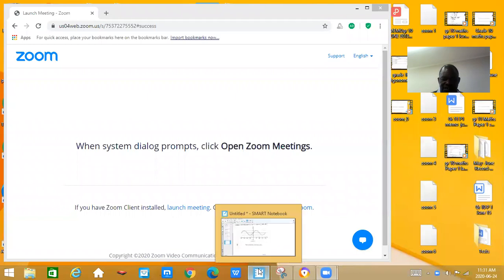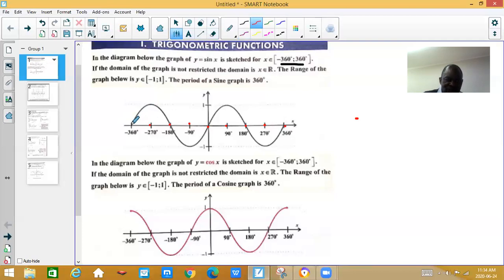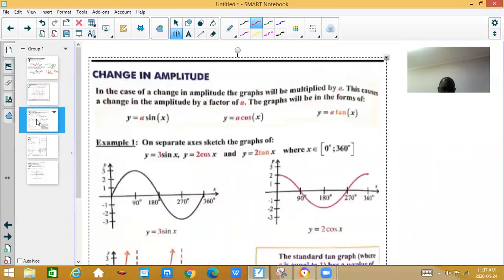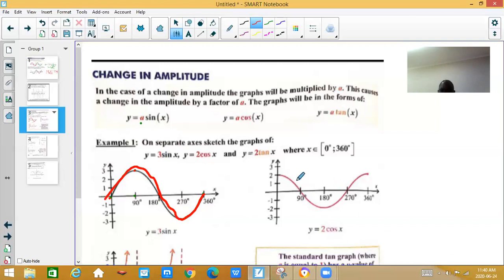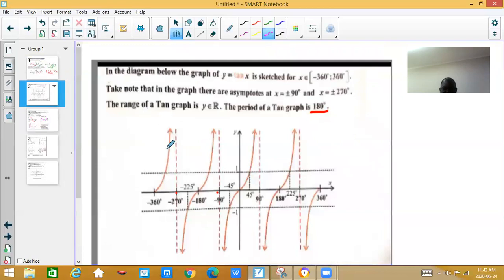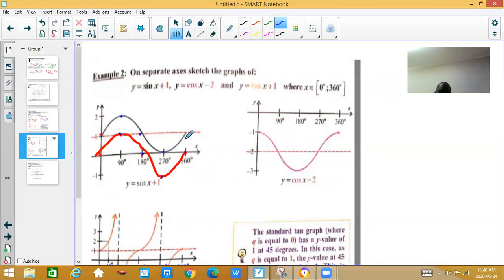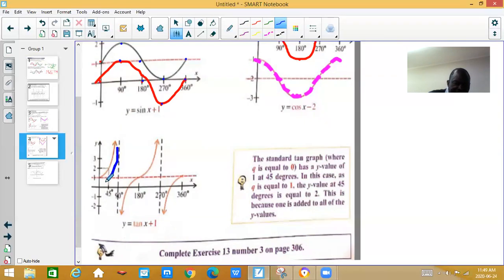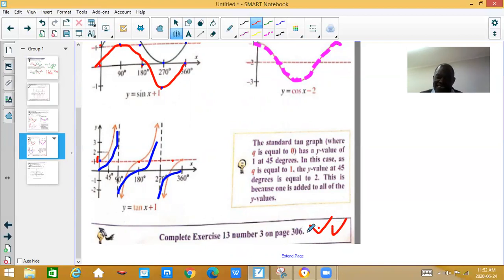trig functions grade 10